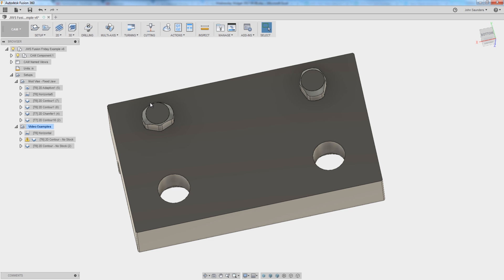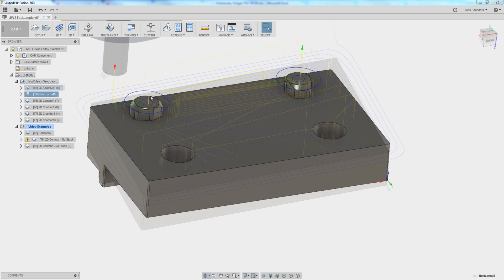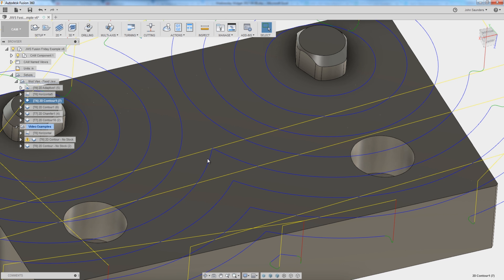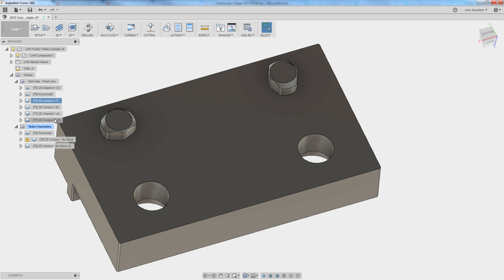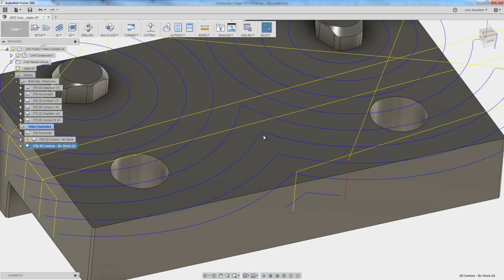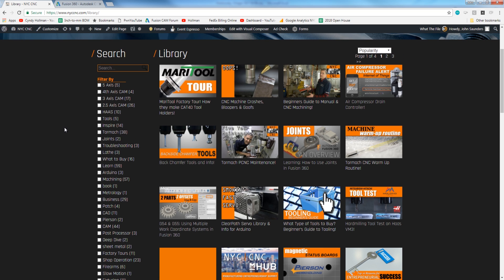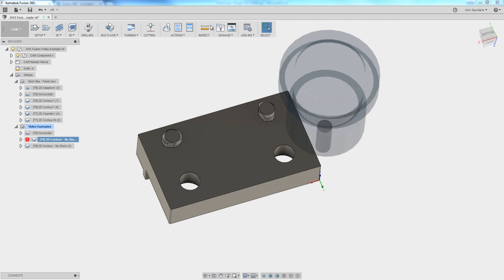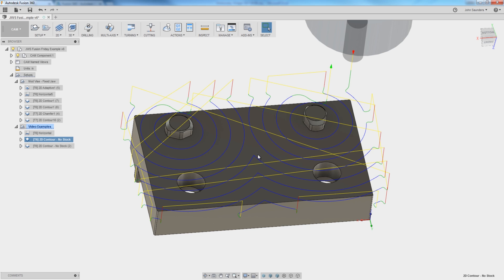How to Improve Surface Finishes in Fusion 360 CAM! FF118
We were getting gouge marks on CNC machined parts caused by a sharp transition move in a Fusion 360 2D Contour.  How do we fix those gouge marks?  Add Smoothing Deviation to the toolpath!